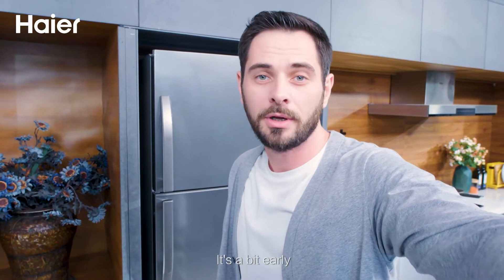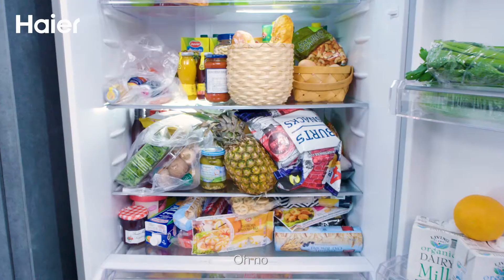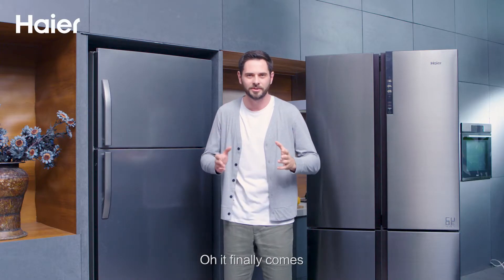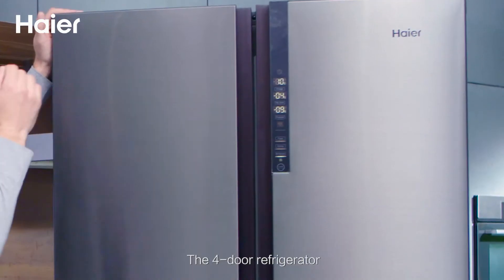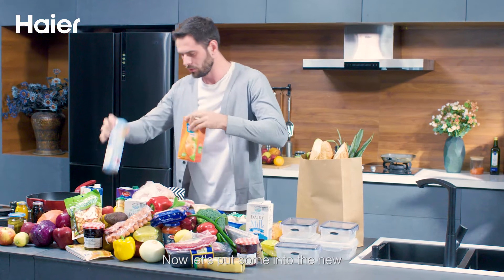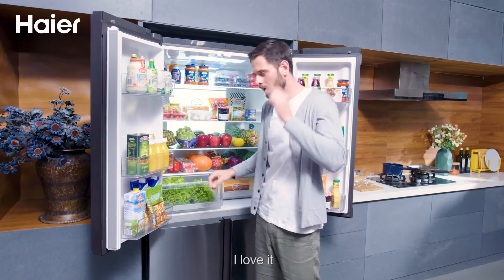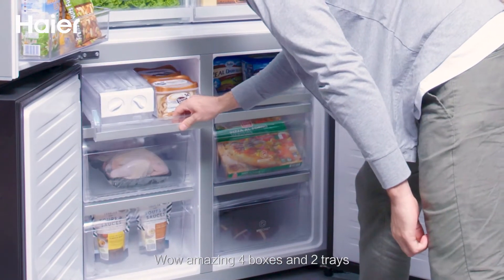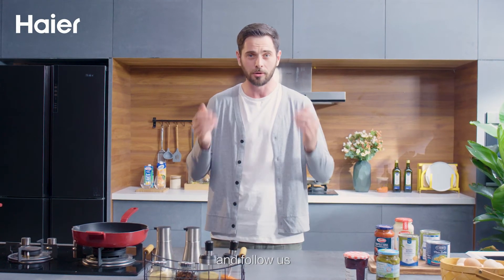เทคโนโลยี HCS เอกสิทธิ์เฉพาะตู้เย็นไฮเออร์ แช่ของสดและของแห้งได้ดี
ปัญหาการแช่ของแห้งและของสดของคุณจะหมดไป ด้วยเทคโนโลยี HCS เอกสิทธิ์เฉพาะตู้เย็นไฮเออร์ แช่ของสดและของแห้งได้ดี ที่สามารถแช่ผักได้ยาวนานขึ้น 2 เท่า และมีช่องแช่ของแห้งแยกอิสระ ทำให้ของแห้งไม่ชื้น เก็บได้ยาวนานมากกว่าเดิม